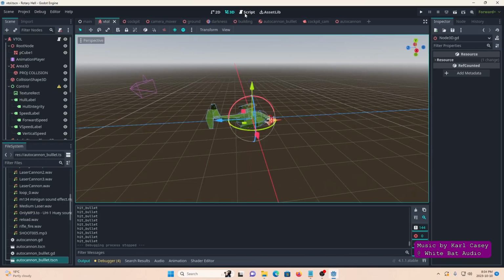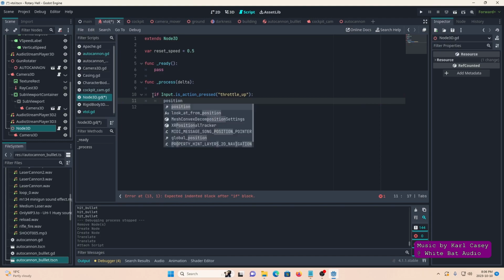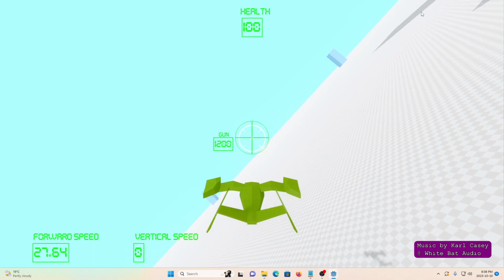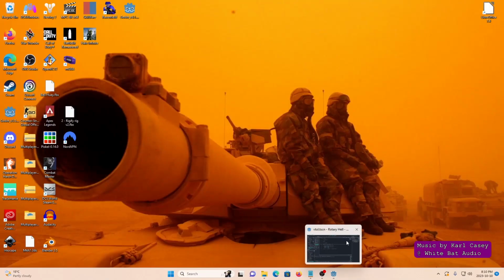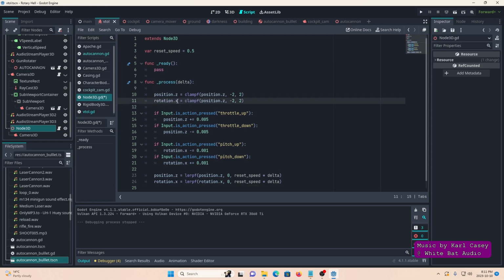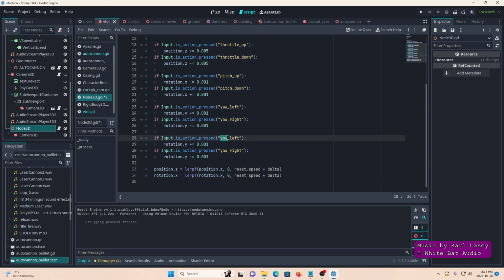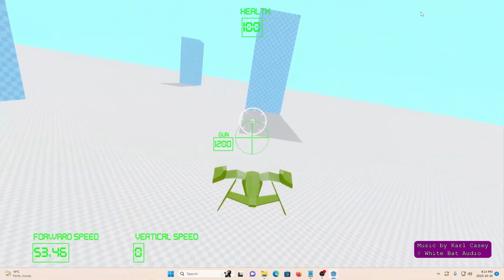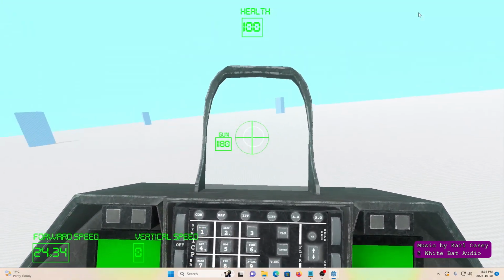Camera Tutorial for Flying Game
This isn't the most efficient way of doing it, but it's quick and effective enough for a simple game, I think. Credit to @WhiteBatAudio for the great music.